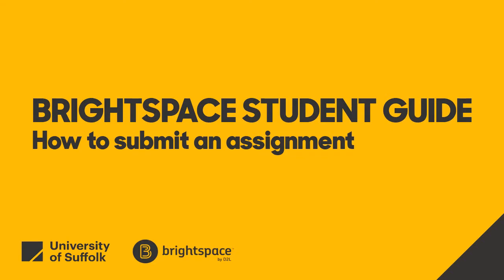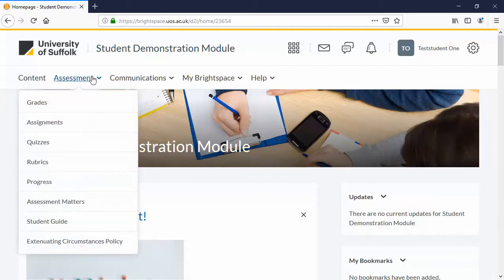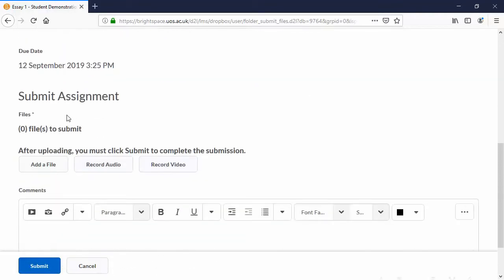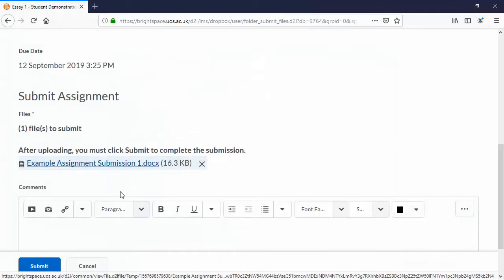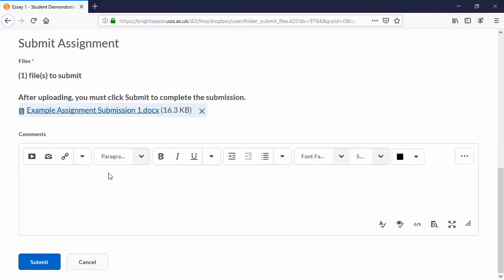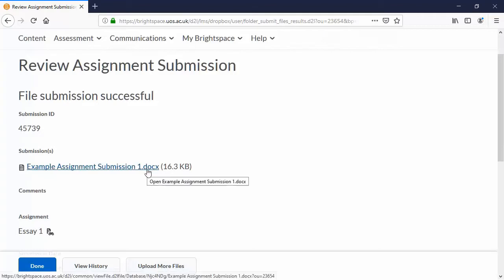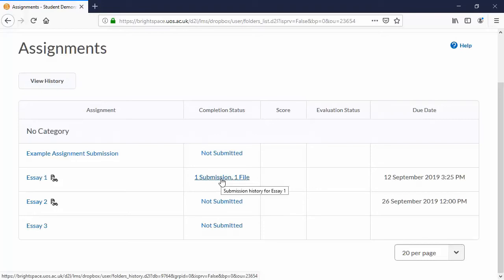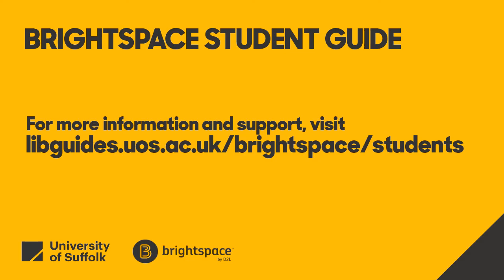University of Suffolk - Brightspace Student Guide - Submitting an Assignment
In this video, we walk you through the process of submitting an assignment on Brightspace.